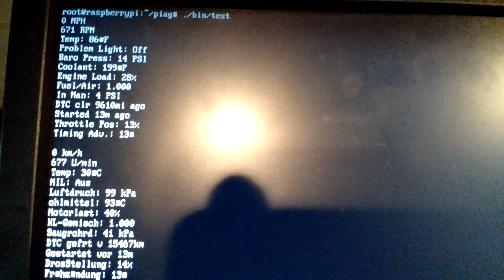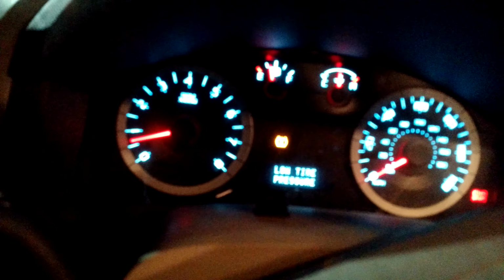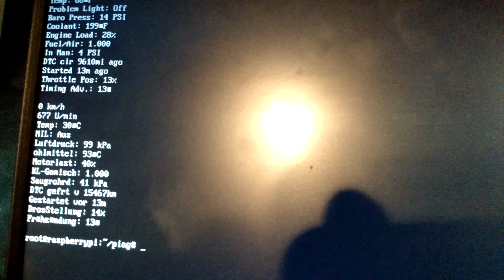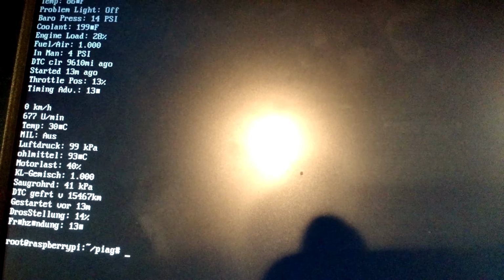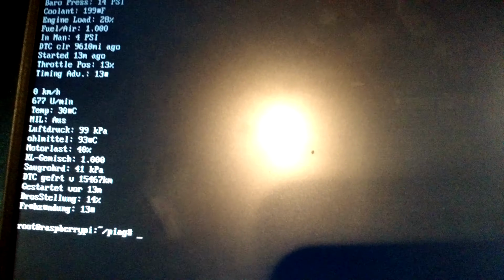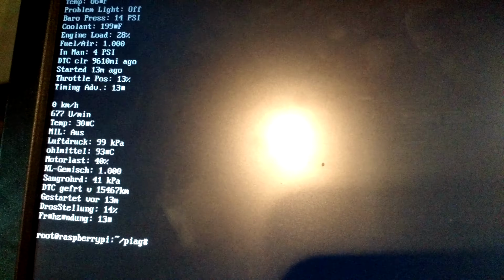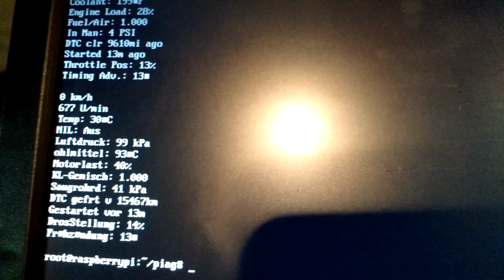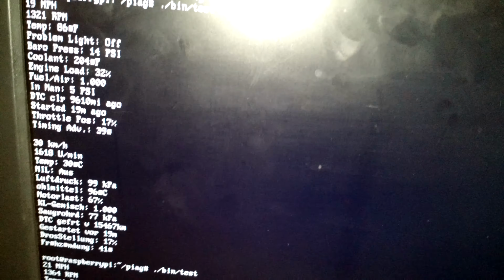Piagnostics demo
A demo of the partially completed Piagnostics project.